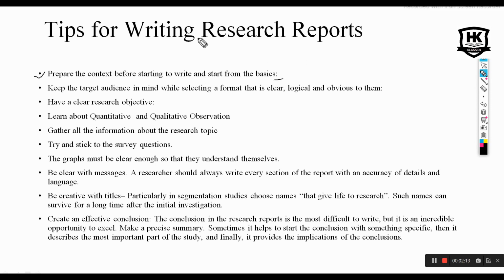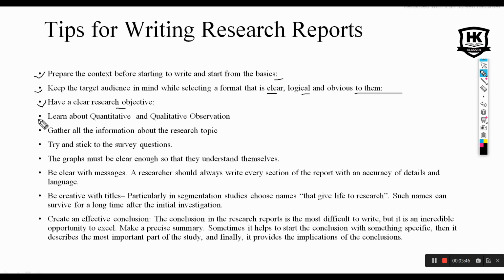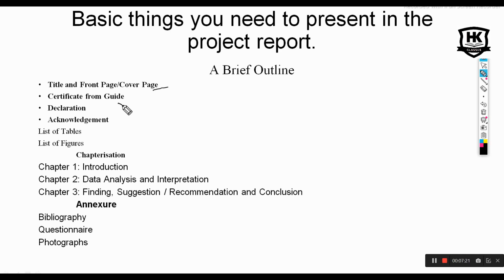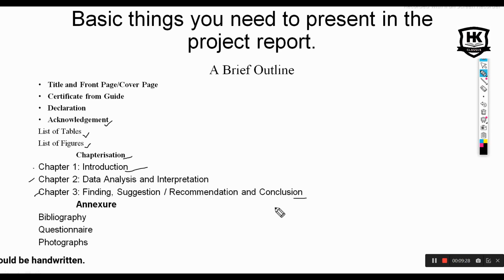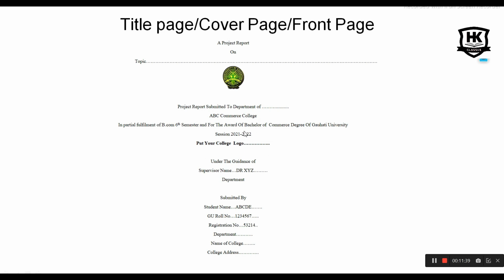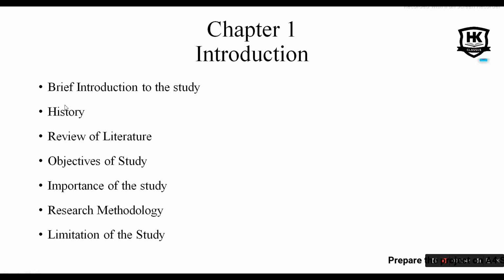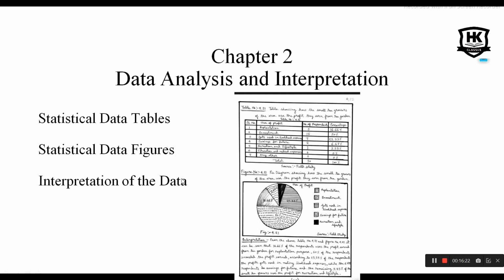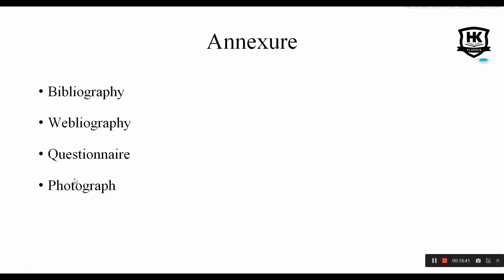How to Prepare a Project Report?| B.com| Easy Demonstration|Gauhati University| Dibrugarh University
DM in What's App number below
Harjyoti Kalita M No: 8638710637